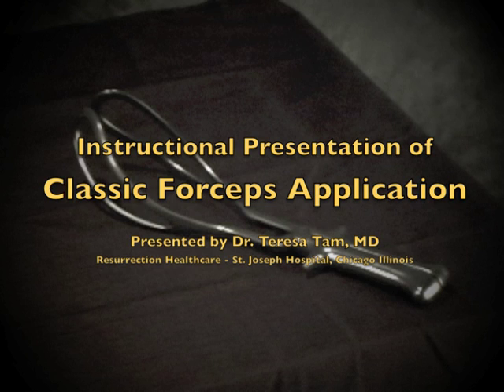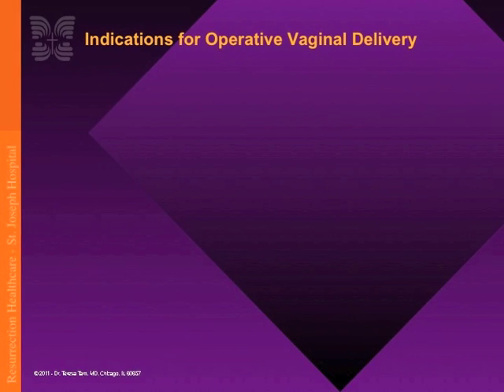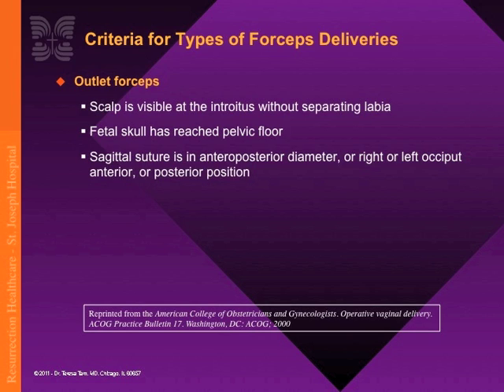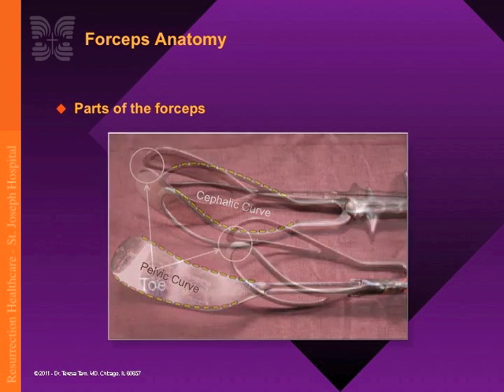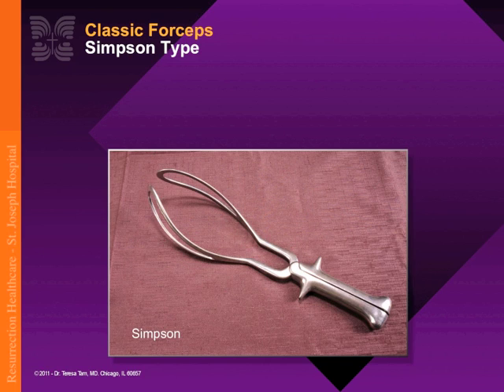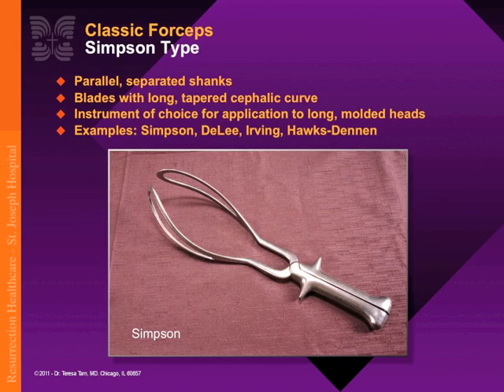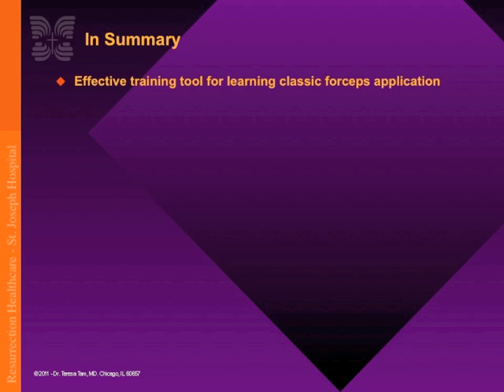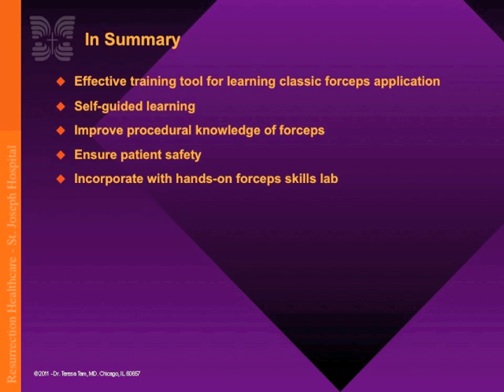Classic Forceps Application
Demonstration of the proper application of obstetric forceps in vaginal deliveries using a low fidelity simulator.

In no event shall the Producers of this medical video be liable for direct, indirect, punitive, exemplary, special, or other consequential or incidental damages (including, but not limited to, any losses or injuries, including death) arising from direct or indirect use of this medical video. The Producers assume no liability for any errors, mistakes or inaccuracies in or of any content, including live action and presentation materials; personal injury or property damage, of any nature whatsoever, resulting from access to, or use of, this video and/or any loss, damage, or injury, including death, of any kind incurred as a result of the use of this video.